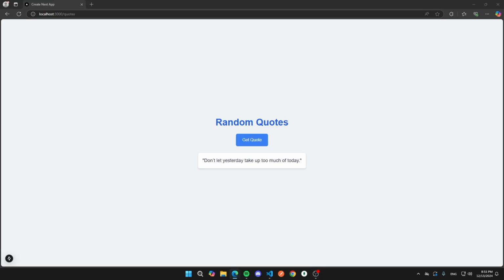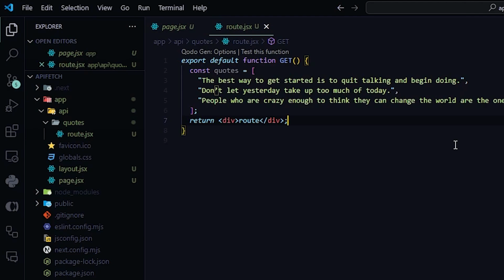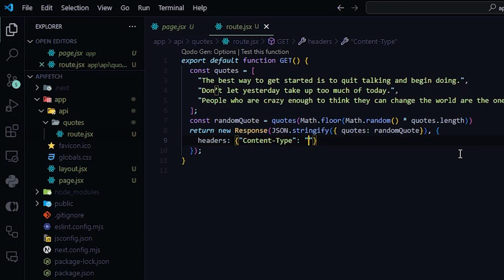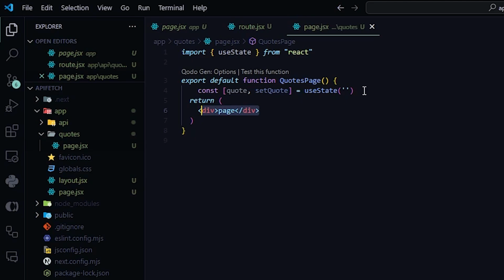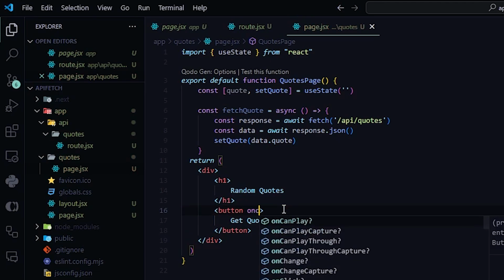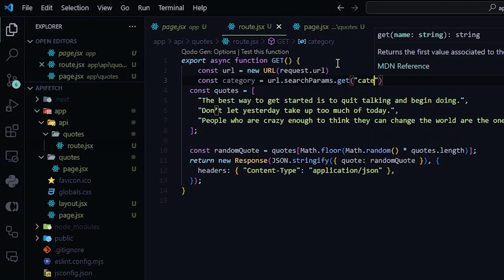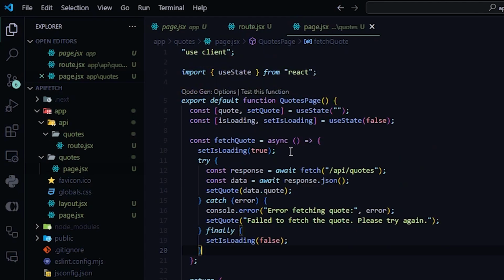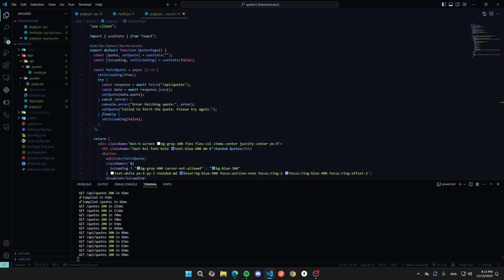Build Custom APIs in Next.js – A Beginner’s Guide to API Routes!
A custom API route that serves random quotes.
A simple frontend to fetch and display the data.
Building APIs is a core skill for any web developer.